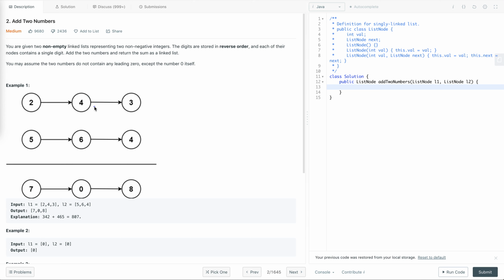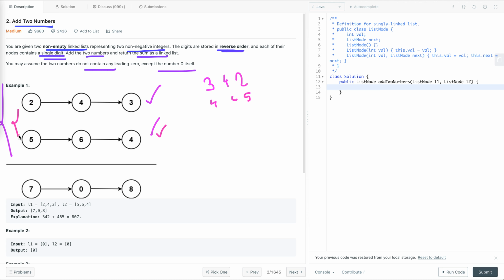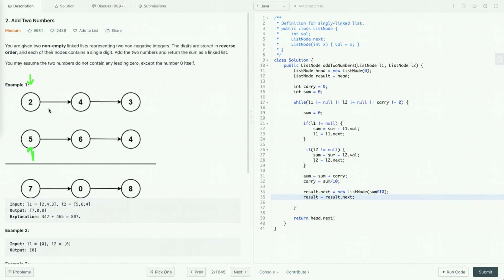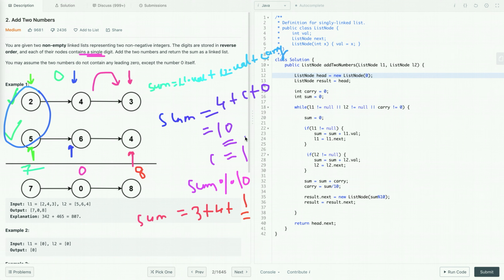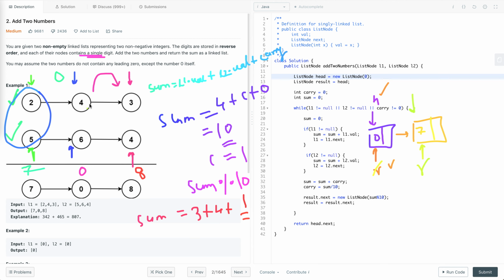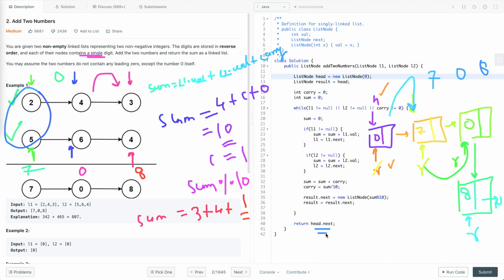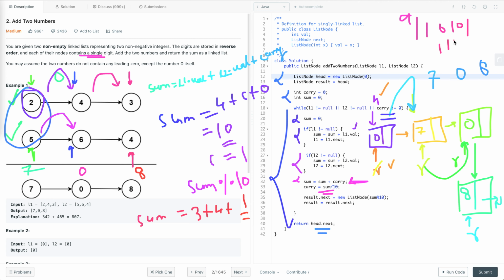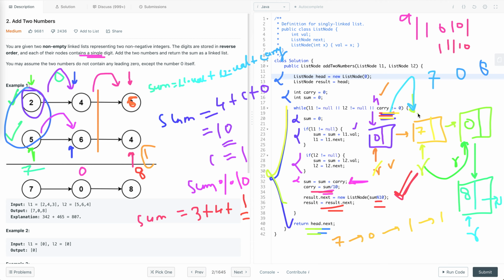Add Two Numbers Solution | Add Two Numbers as Lists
In this problem, I have explained Add Two Numbers leetcode solution and also it's java code. This problem is similar as interviewbit Add Two Numbers as Lists.

Add Two Numbers Represented by Linked Lists java code.

Given two non-empty linked lists representing two non-negative integers. The digits are stored in reverse order, and each of their nodes contains a single digit. Add the two numbers and return the sum as a linked list.